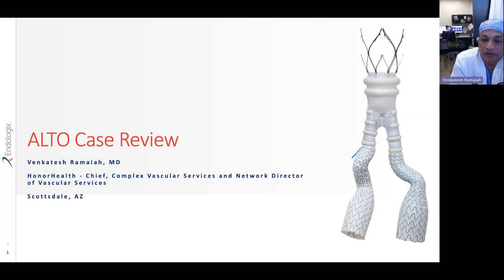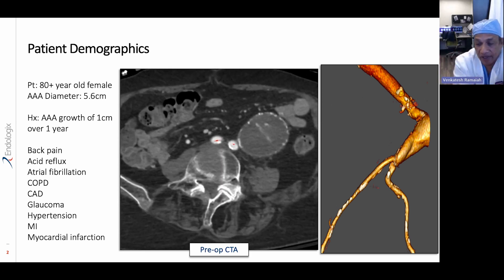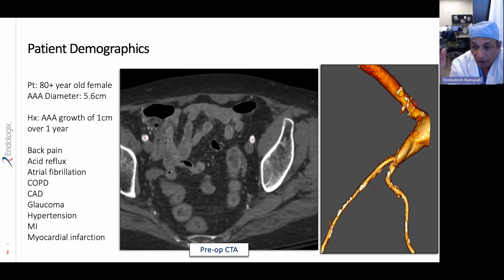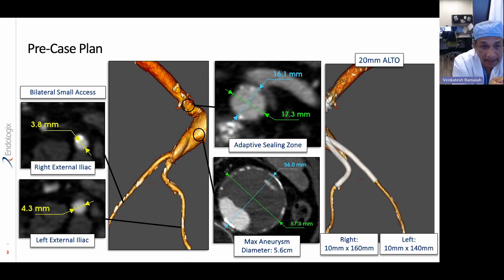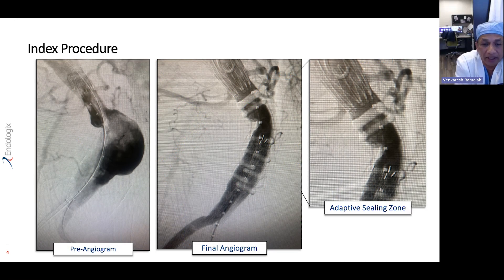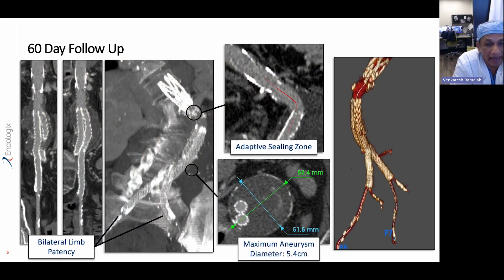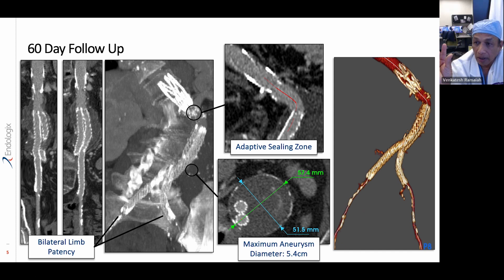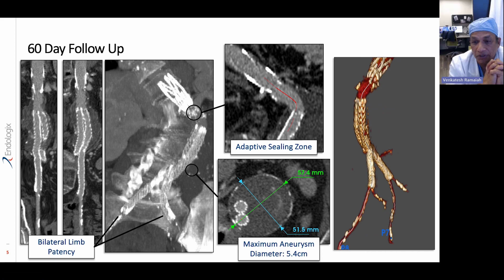ALTO Stent Graft - Case Review MM2739-US Rev 01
Dr. Venkatesh Ramaiah  - ALTO Stent Graft Case Review of a large abdominal aortic aneurysm with small access iliac vessels.